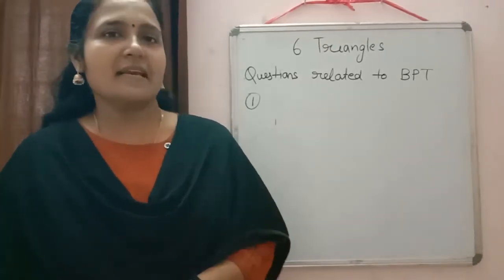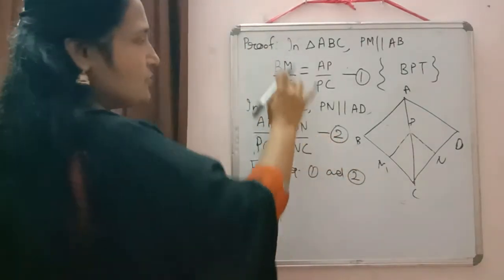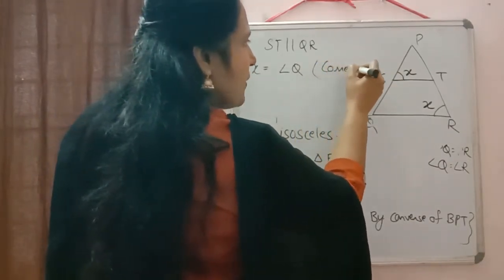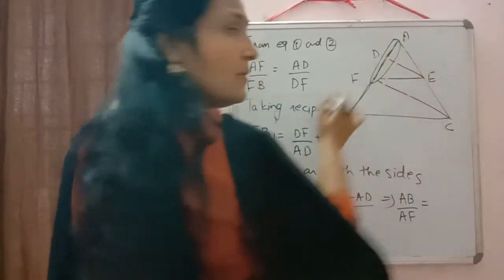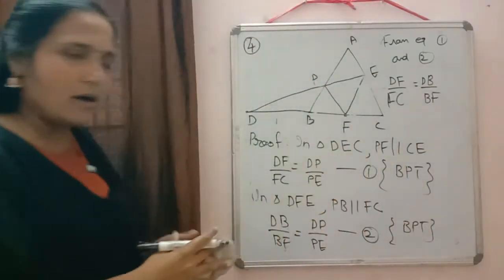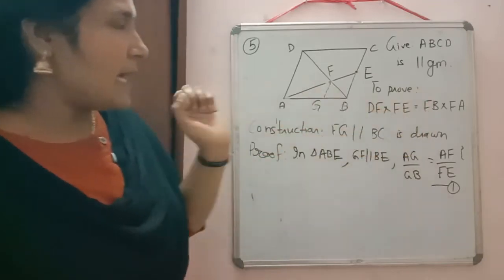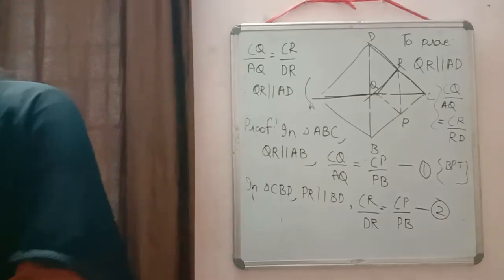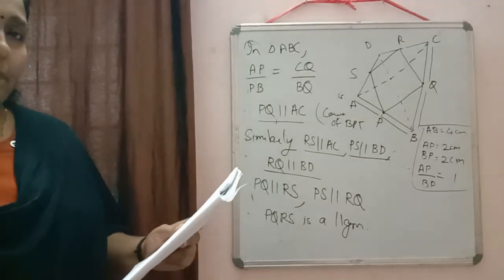Class X - Triangles session 2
Questions based on BPT and it's converse